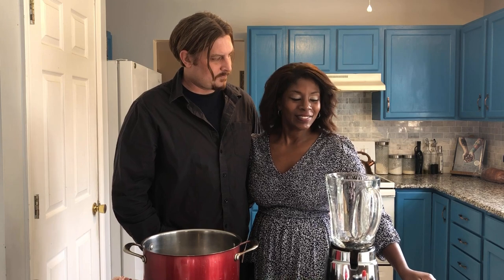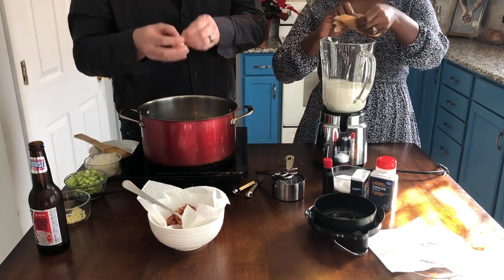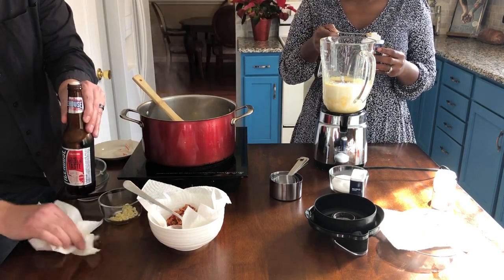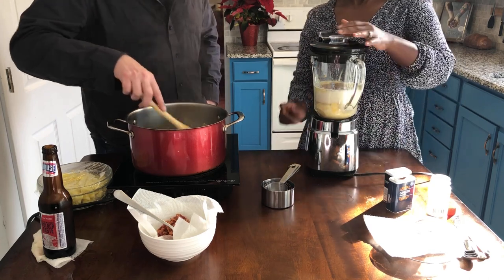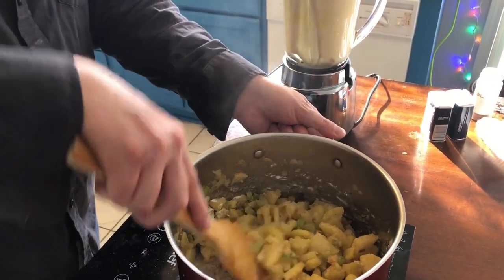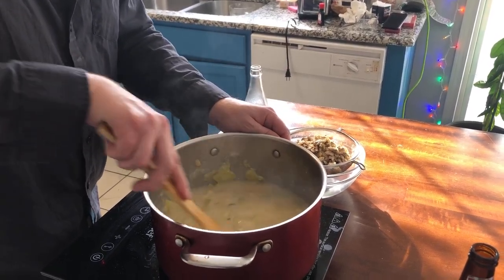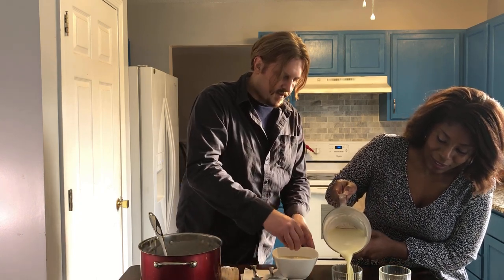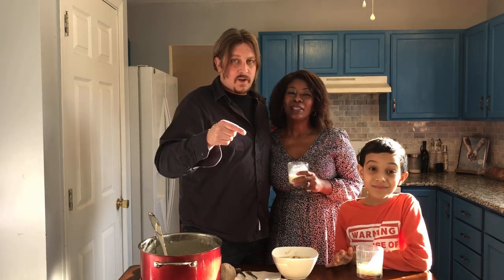Our Melting Pot - Clam Chowder with Eggless Eggnog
Is it chowder or chowda? How do you make eggnog without eggs?